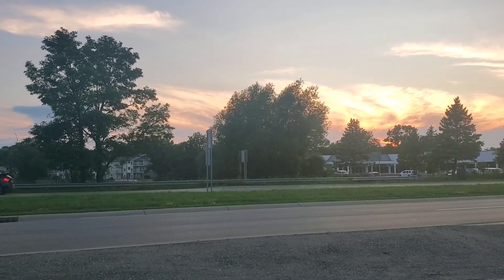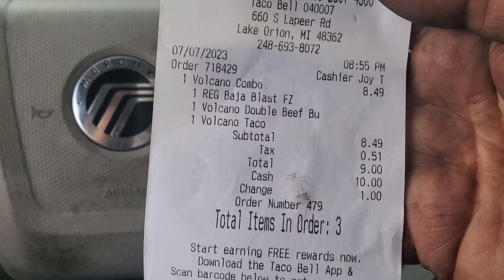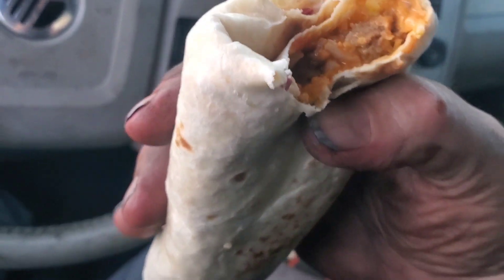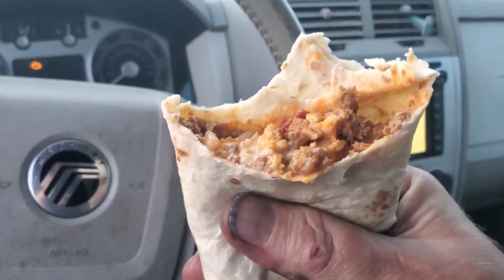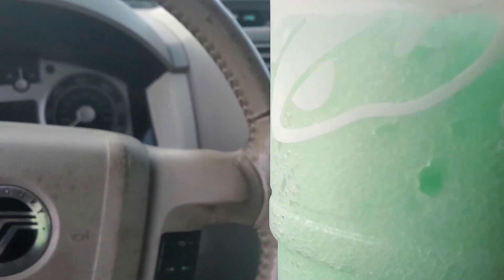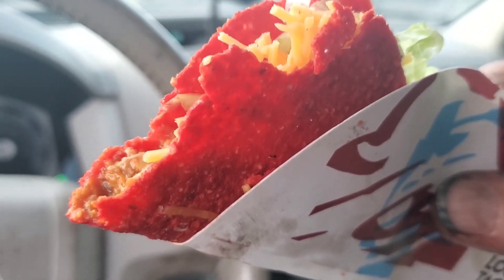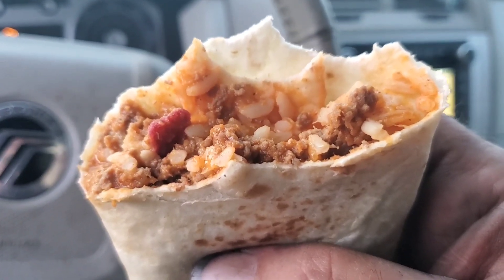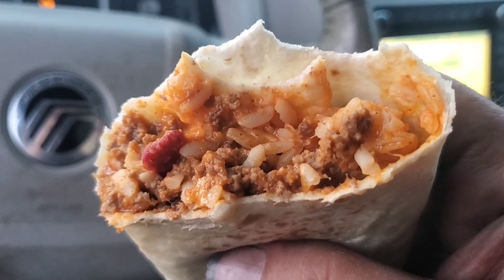Taste Test Review of Taco Bell Volcano Menu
i thought all 3 items were very good.